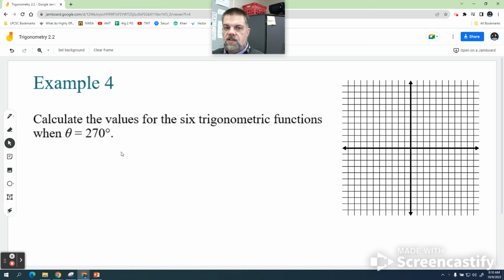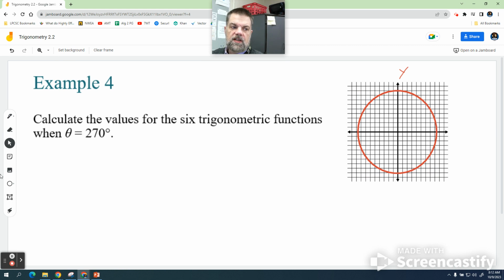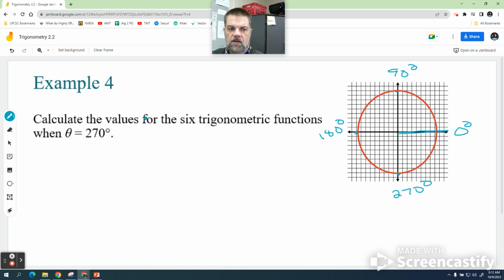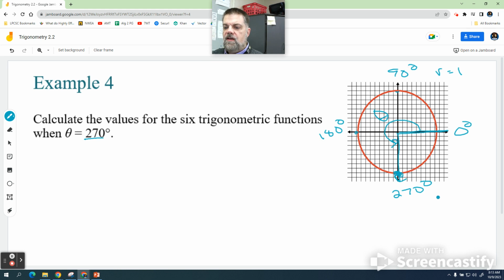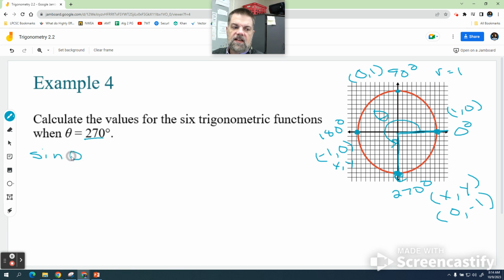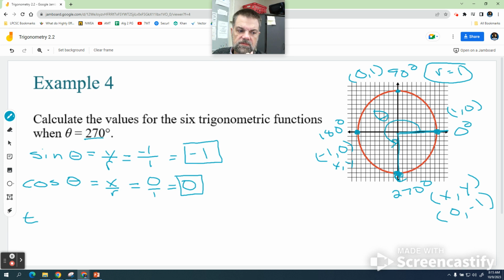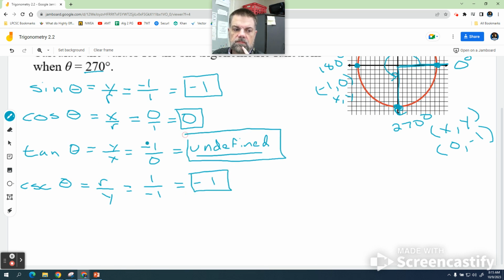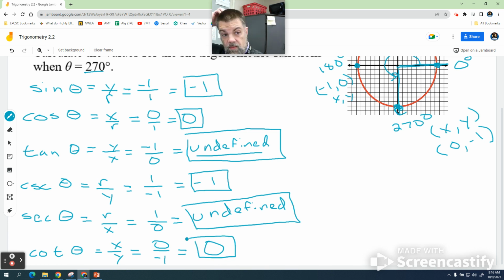Trigonometry 2.2 Trigonometric Functions Example 4